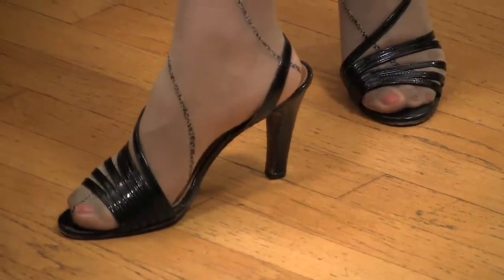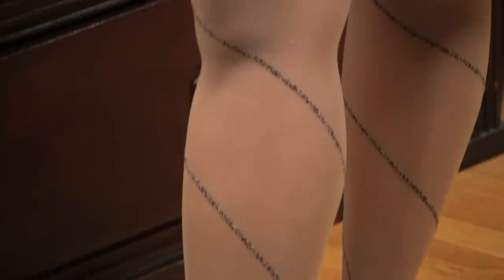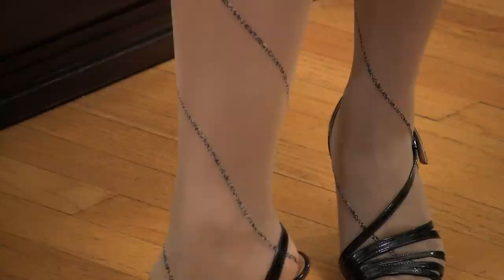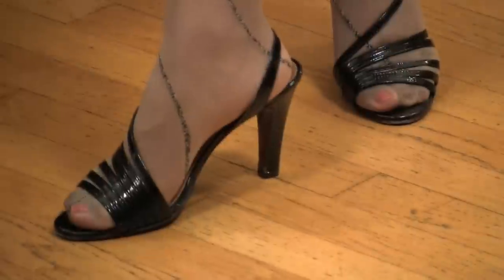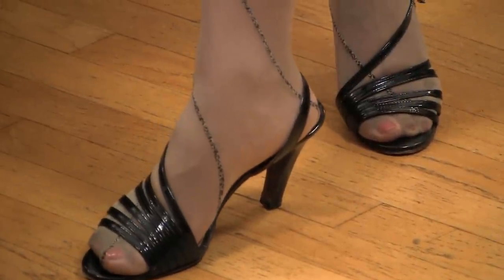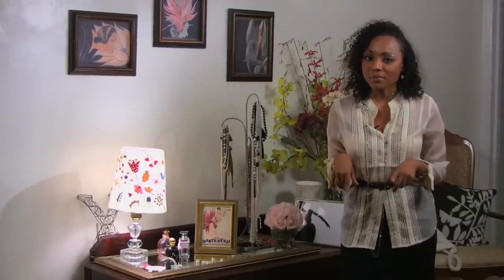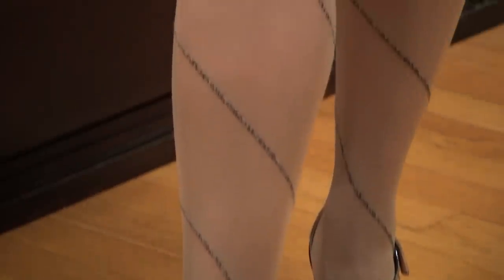How to Wear Pantyhose With Strappy Sandals : Dress Your Best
Wearing pantyhose with strappy sandals is something you have to do in a very specific way. Find out how to wear pantyhose with strappy sandals with help from an experienced fashion professional in this free video clip.

Series Description: It's always important to dress your best, no matter how young or old you may be, or what profession you may be a part of. Get tips on how to dress your best for a wide variety of different occasions with help from an experienced fashion professional in this free video series.